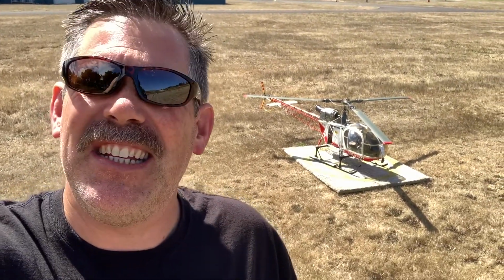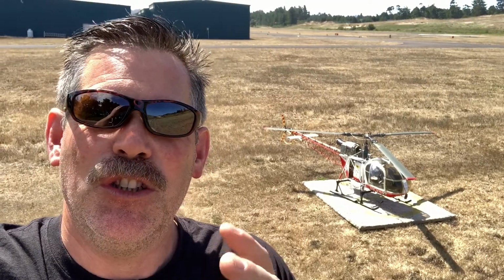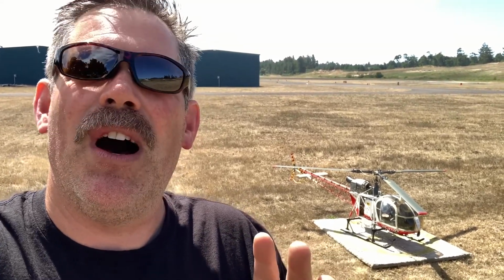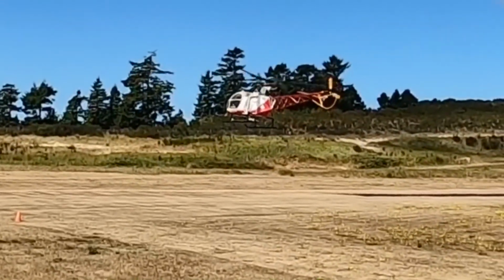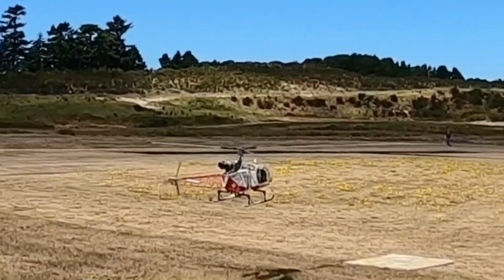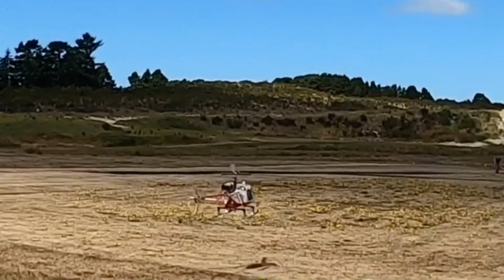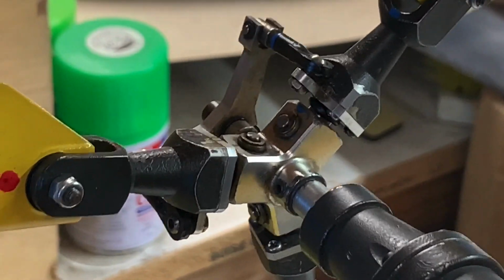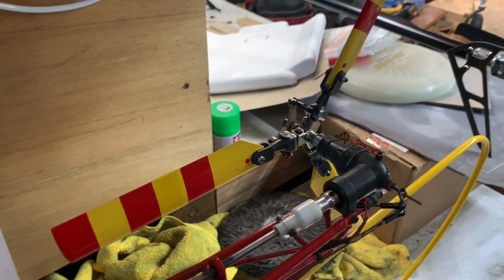Starwood Lama tail rotor temp fix